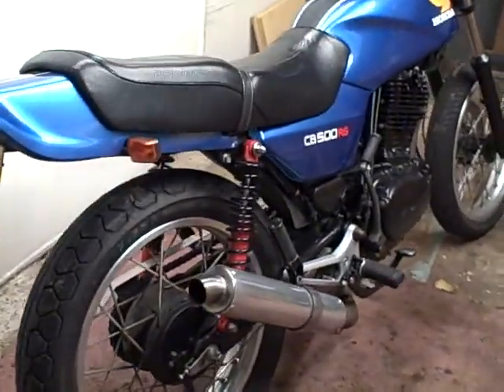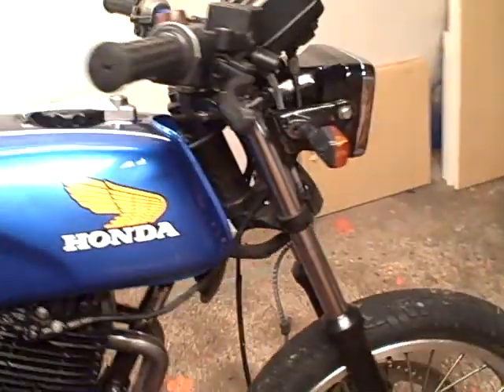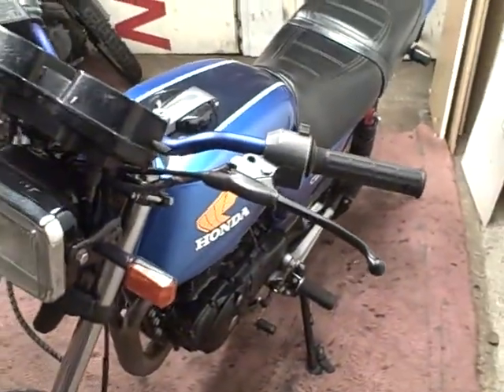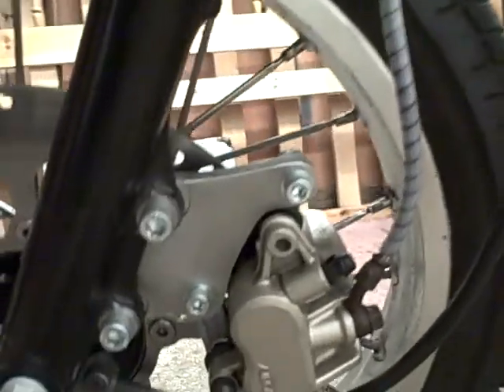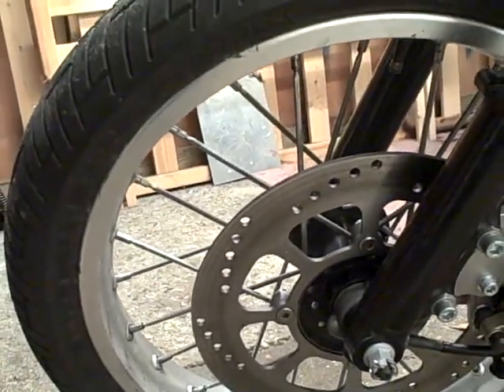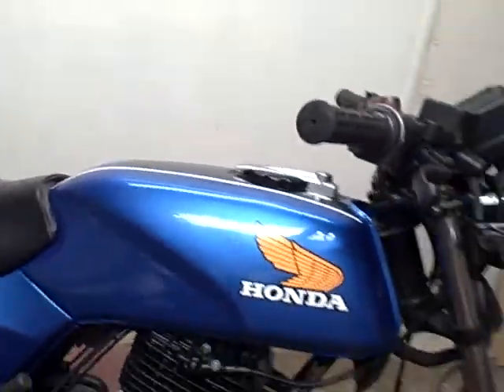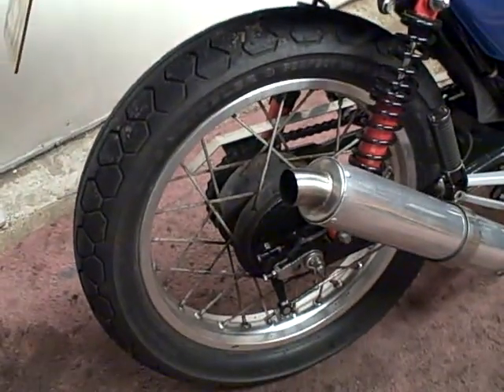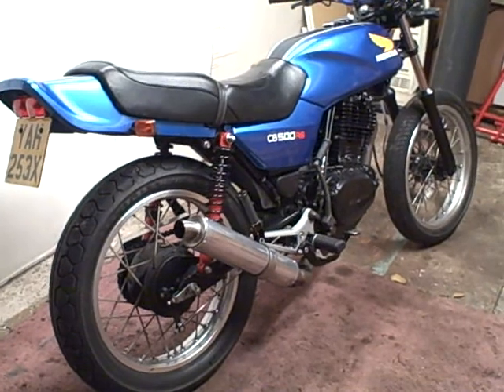Honda CB500RS nearly finished